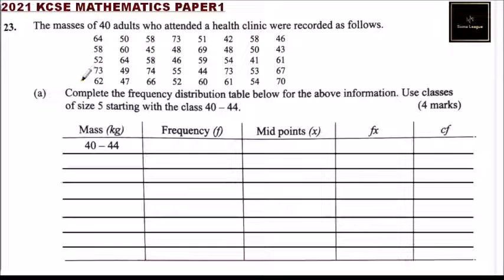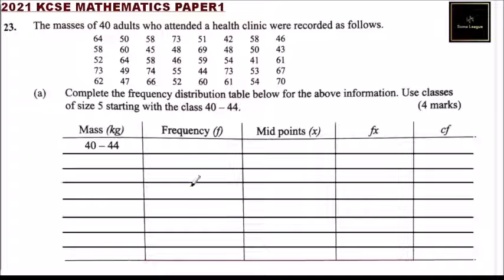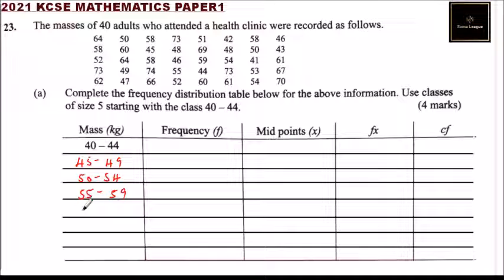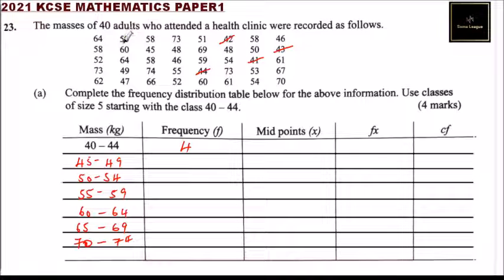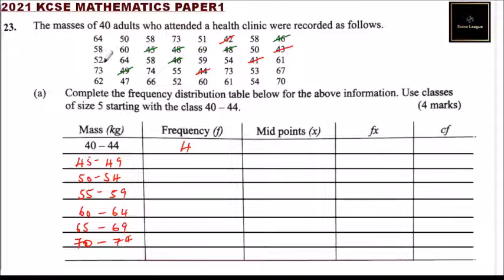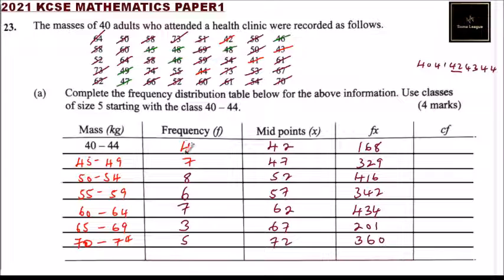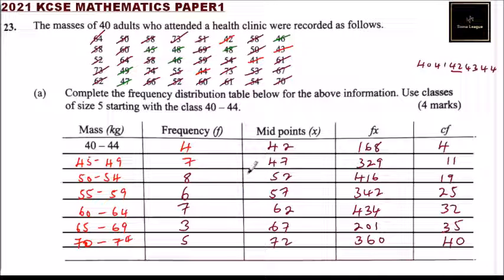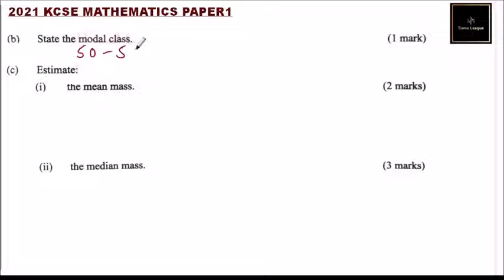2021 KCSE MATHEMATICS PAPER 1 NO 23